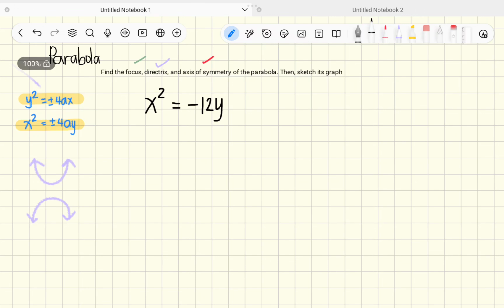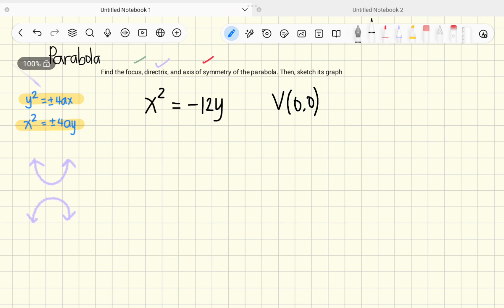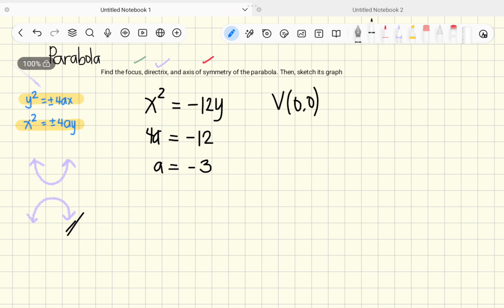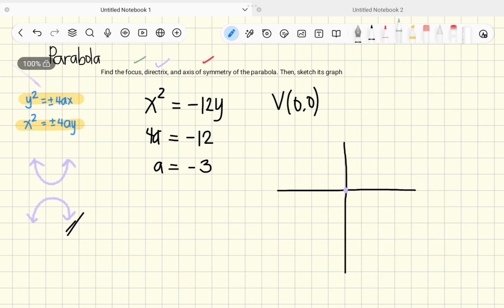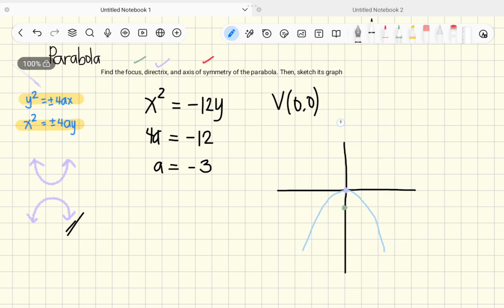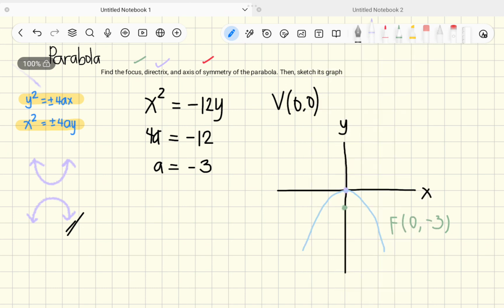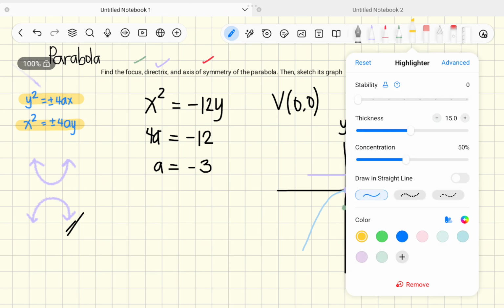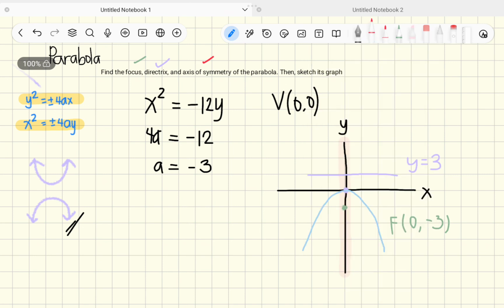Conic Sections: Parabola (Part 3)